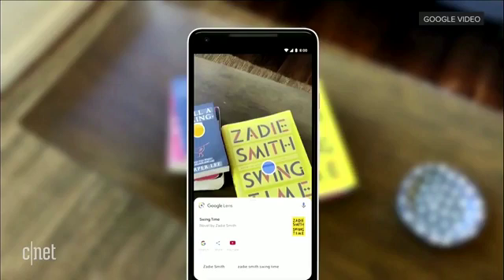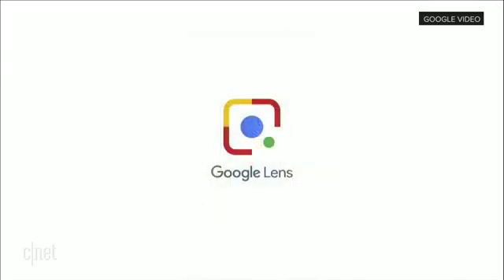Google 2018 Visual Positioning System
Google’s new Visual Positioning System VPS takes learning, navigation to new levels.
The practical use is simple, even if the underlying technology isn’t. Users can walk into a store and point their phone’s camera in front of them. After identifying what it is you’re looking for, VPS will kick in, using visual data and previous sessions to point you in the right direction. Google showed it off in a hardware store, but it’s not hard to imagine how the technology could be extended to malls, large stadiums, theme parks, or museums.
VC: Google ,IO-2018, Have a look !